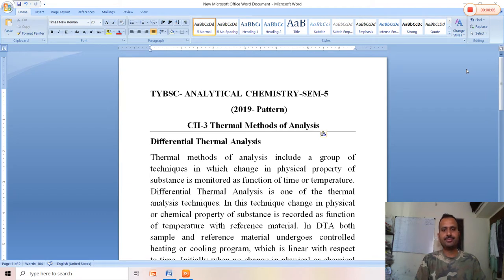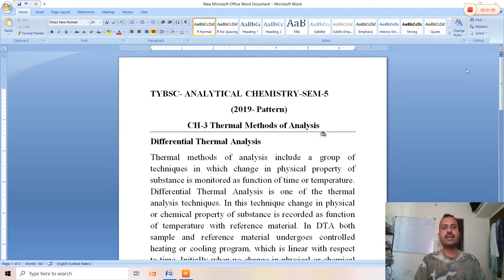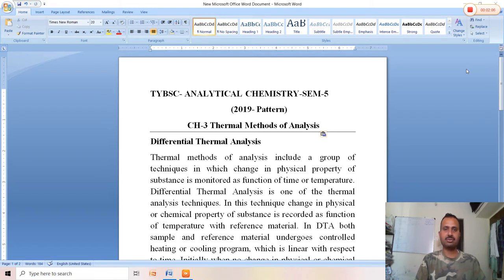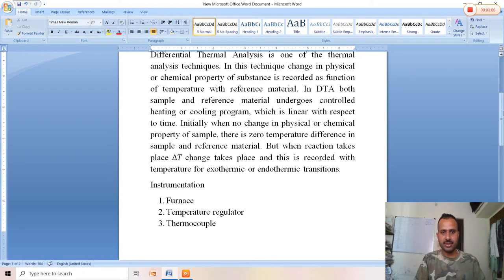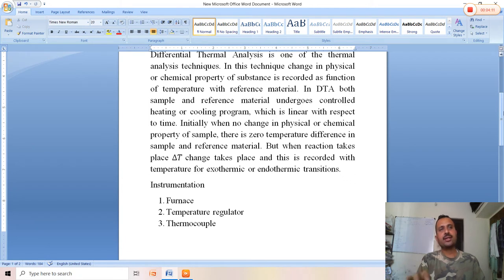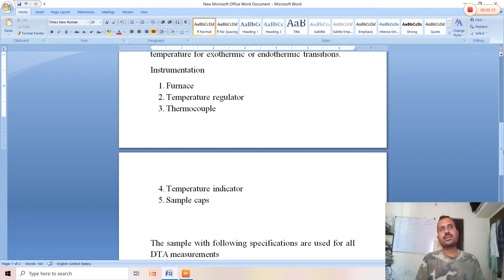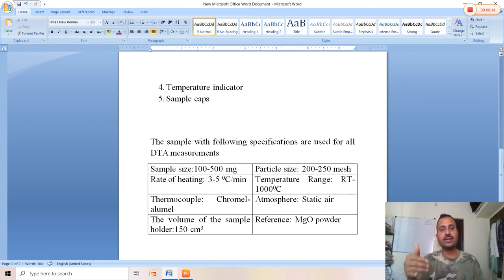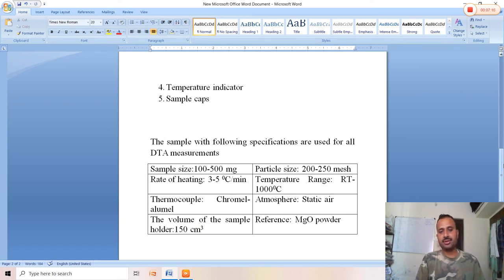Lecture 66 thermal methods of analysis, Differential methods of analysis (DTA)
this video deals with Differential methods of analysis (DTA)